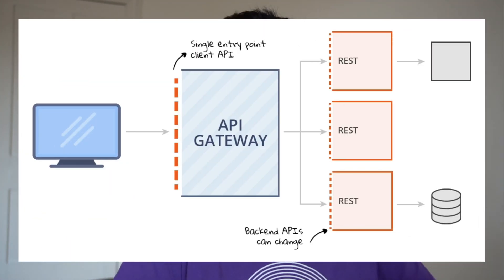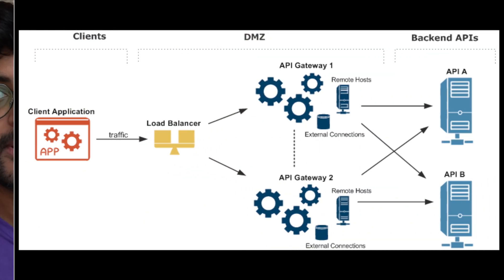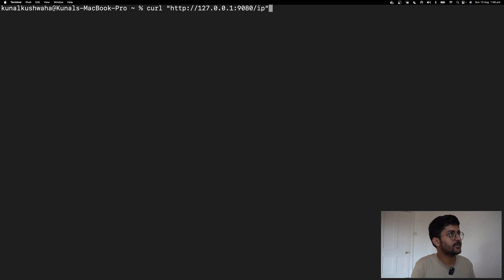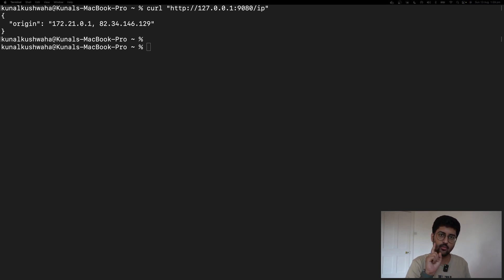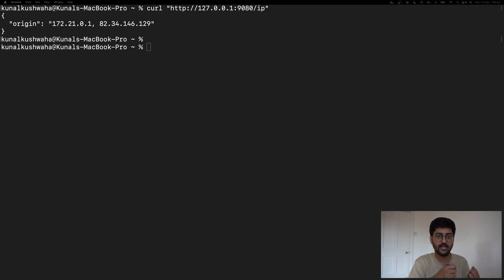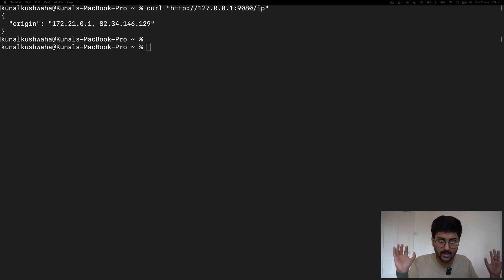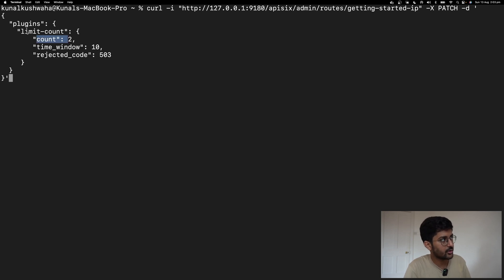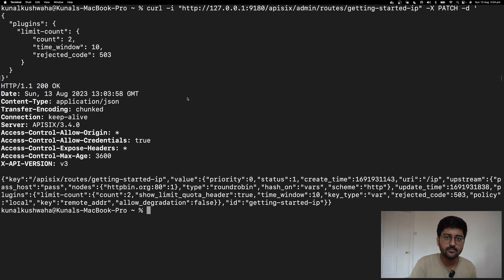Introduction to API Gateway with Real World Examples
Discover the fundamentals of API gateways in this straightforward tutorial! Explore their functionality, and dive into open-source tools like Apache APISIX for practical insights. We'll demystify API gateways with real-world examples to make it all clear and accessible.

Take part in the learning in public initiative! Share your learnings on LinkedIn and Twitter with DevOpsWithKunal & don't forget to tag us!